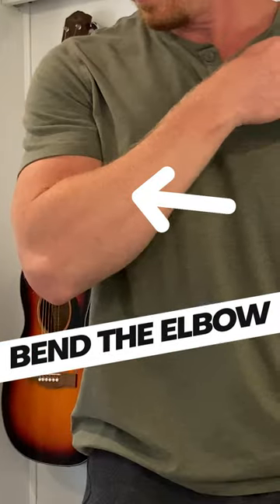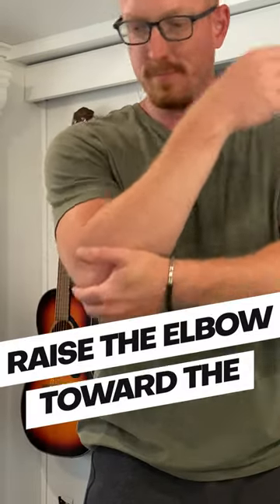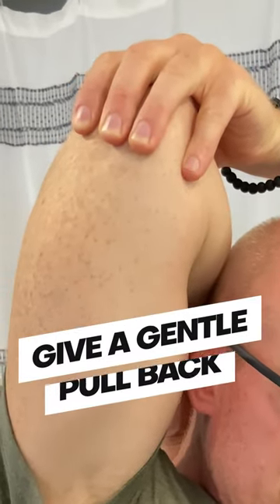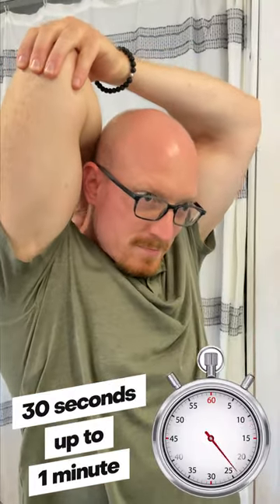Best Way To Stretch The Triceps